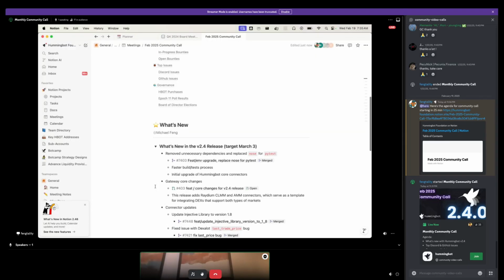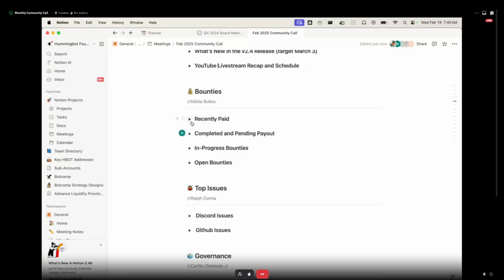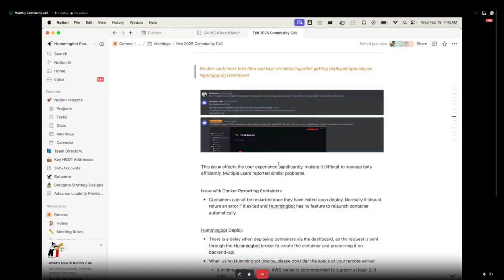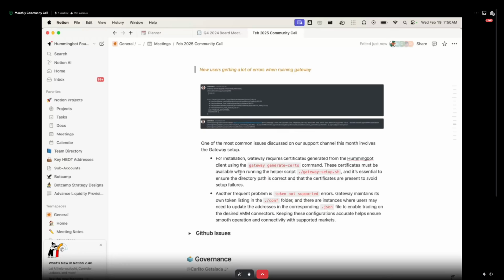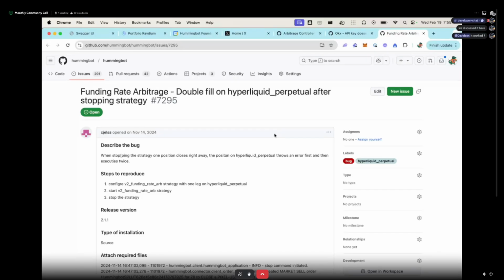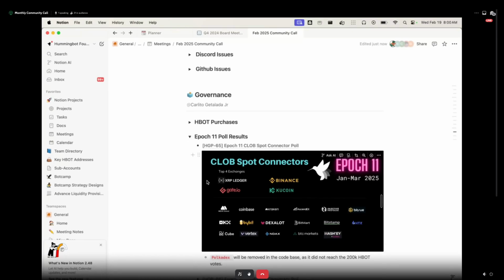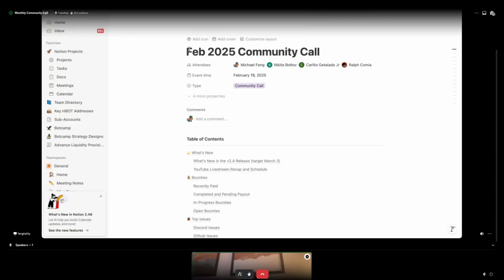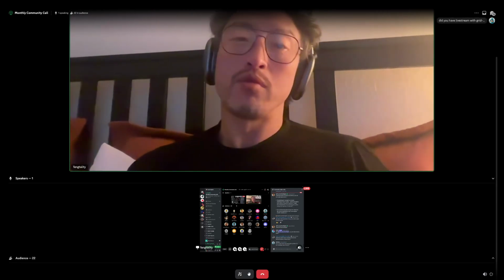Hummingbot Feb 2025 Community Call featuring v2.4 Release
In this video, Hummingbot Co-Founder Mike shared exciting updates from the v2.4 release. This update removes unnecessary dependencies, replaces Nose with Pytest, introduces core changes to the Gateway (adding Raydium CLMM and AMM connectors), and upgrades the Injective library to v1.8.

About the weekly YouTube livestream, Mike mentioned that Fede has started designing an AI-based algo trading strategy, a project that will continue over the next three weeks. In March, Mike will discuss trading and liquidity providing (LPing) on Solana DEXes.

He then provided updates on bounties, covering completed and pending payouts. He highlighted on-going bounties, including updates and fixes for Bybit, Dexalot, BitMart, and Derive.

Additionally, Mike addressed Discord and GitHub issues reported by community members and developers. Finally, he shared governance updates, including the conclusion of the HBOT buy-back program last month and the results of the Epoch 11 polls for CLOB Spot, CLOB Perps, and AMM connectors.

Chapters:
00:00 Intro
01:25 v2.4 Release
04:20 YouTube Livestream
05:20 Bounties
08:25 Top Issues
17:47 Governance
24:54 AMA